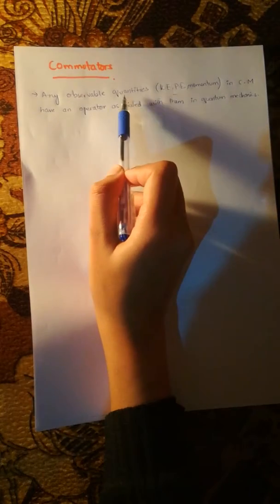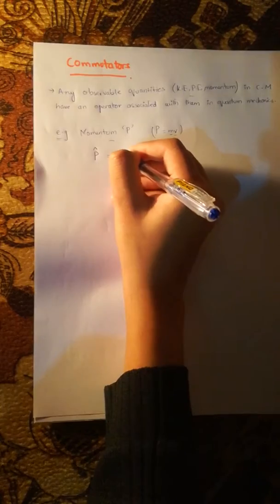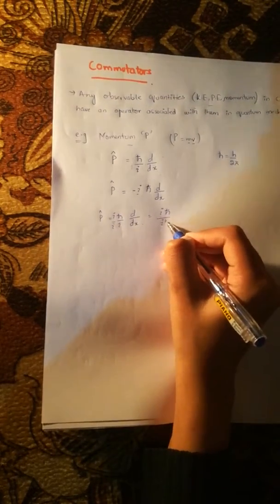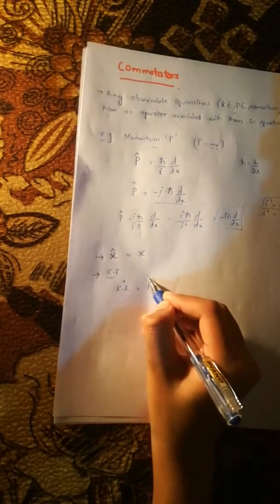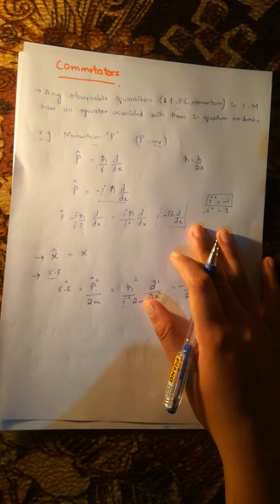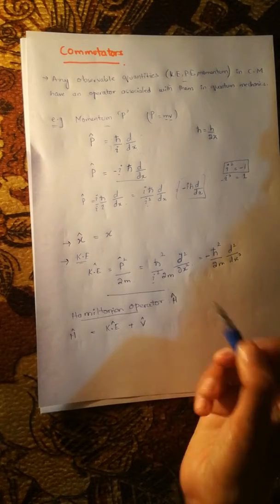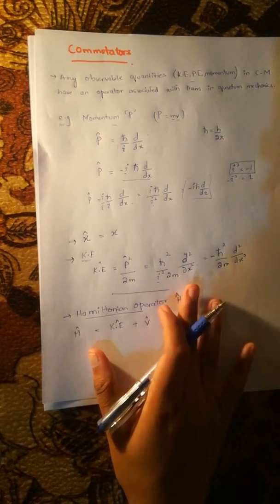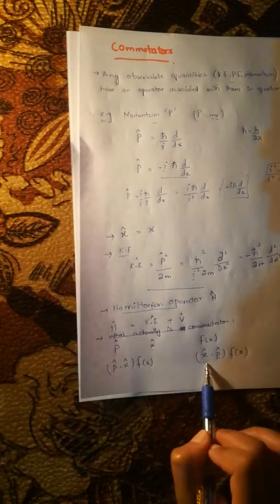operator in Quantum mechanics- part 4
This is the fourth video in my series on the quantum mechanics operators. Today we use general operators to help us derive the formula for all the energy states or eigenvalues. Then using some clever techniques and advanced calculus,  we then find the eigenstates and the corresponding wavefunctions from scratch.

In the next video, we will carry on with these topics.